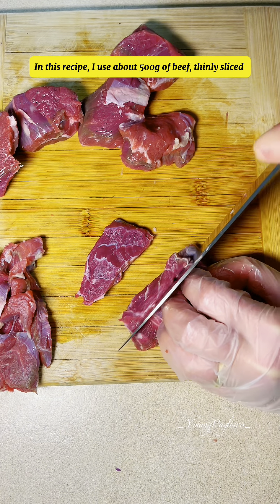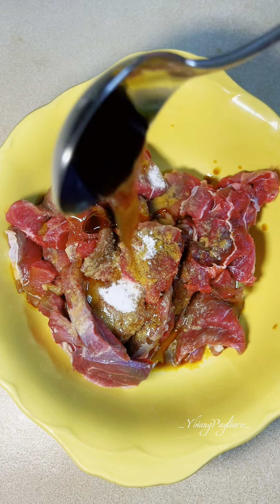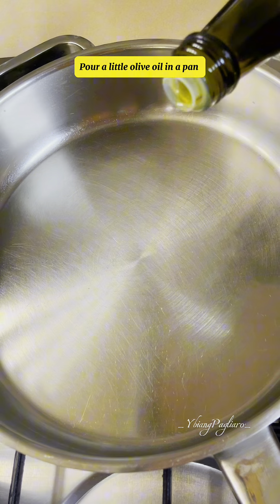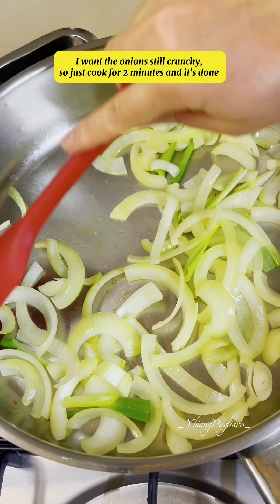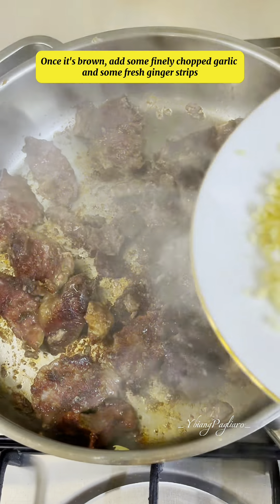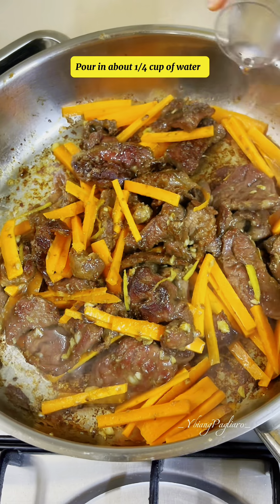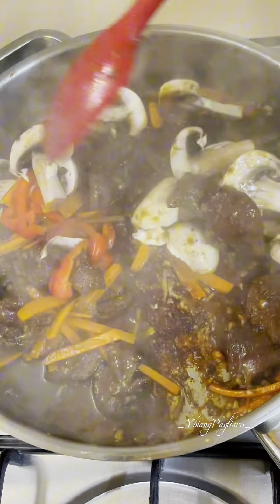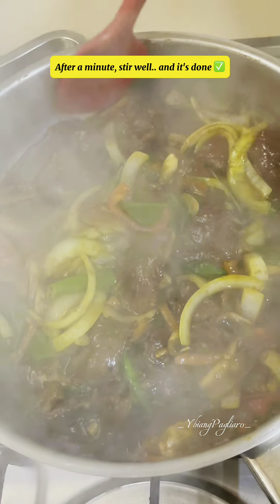Quick And Easy Beef Onion And Vegetable Stir Fry | How to cook beef stir fry